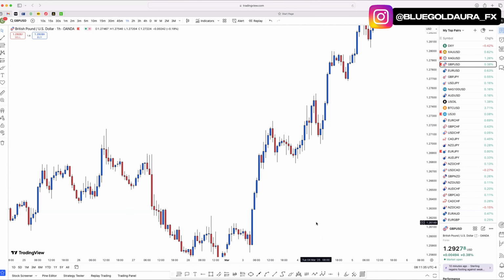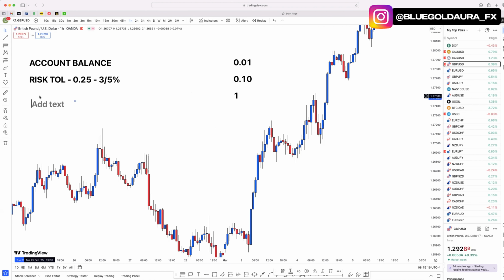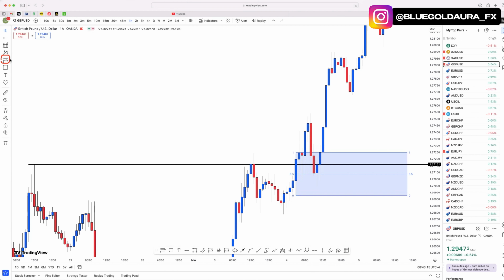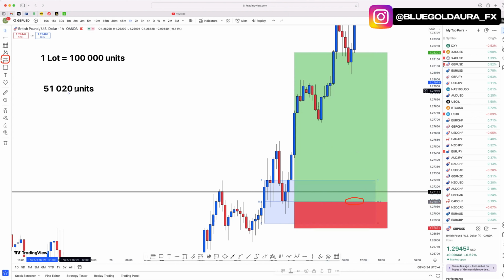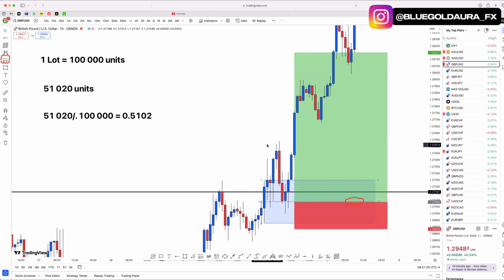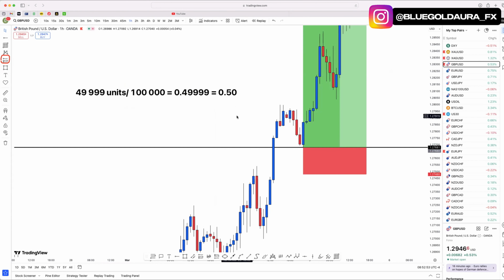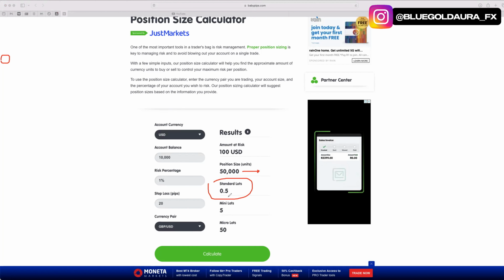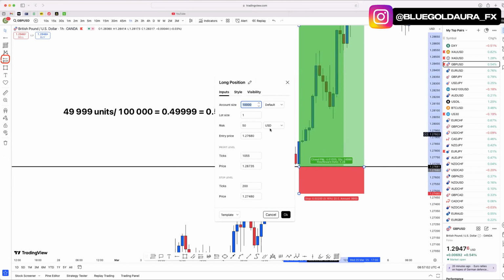How to Calculate the LOT SIZE in 3 seconds... (Forex Trading Basics)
Hey Traders, in this video I share 2 simple Lot Size calculation techniques that you can use to calculate your Lot Size in 3 seconds.

Drop a like on the video to help this channel grow. 💪🏽

✅ MY CONTACTS DETAILS:

(Blue Gold Aura Fx) BGFAX Trading Academy

Master Forex Trading in the Shorted Possible Time- Expert Trader Tips

In this video I share my trading experience to help you change the course of your trading journey.

All content contained in my videos, both personal and general, are entirely my personal knowledge, experience and opinion and are intended for personal development purposes only. Trading foreign exchange on margin carries a high level of risk, and may not be suitable for all investors. Past performance is not indicative of future results. The high degree of leverage can work against you as well as for you. Before deciding to invest in foreign exchange you should carefully consider your investment objectives, level of experience, and risk appetite. The possibility exists that you could lose your money